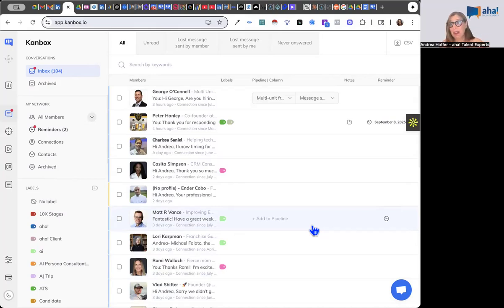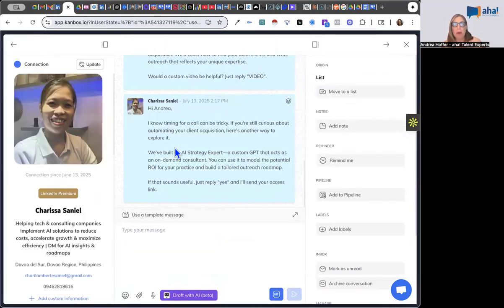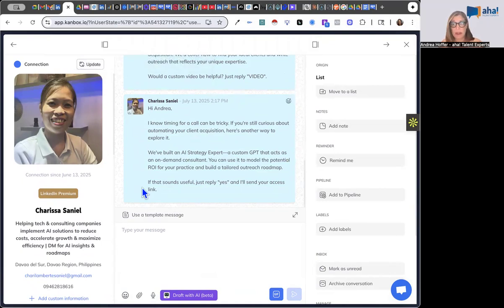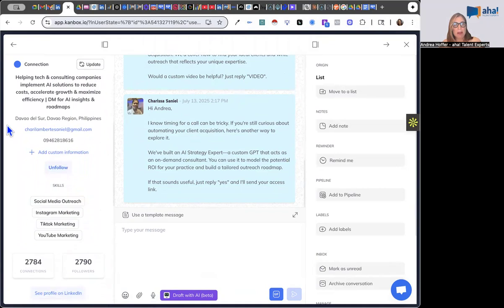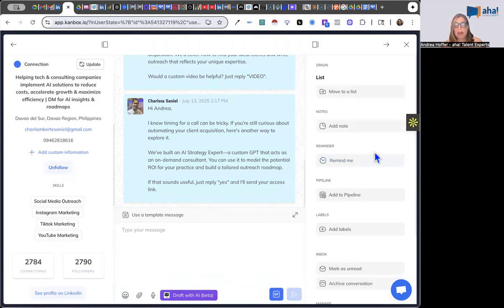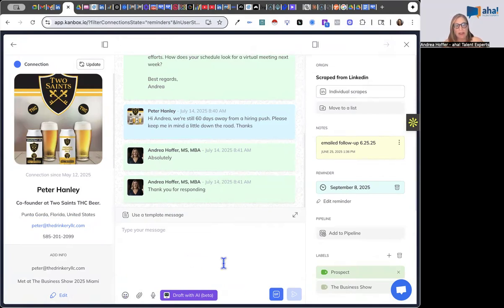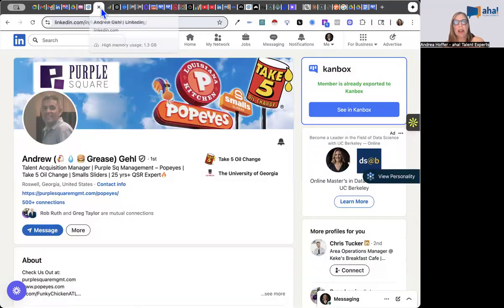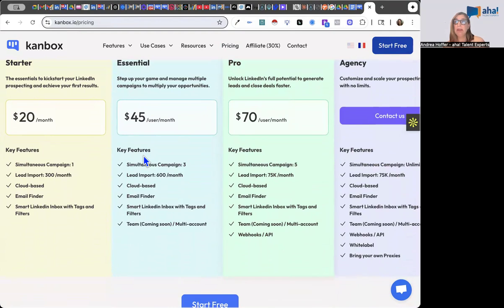Kanbox - My favorite Linkedin CRM and automation tool.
Kanbox has answered all of my wishes for a CRM that integrates with Linkedin.